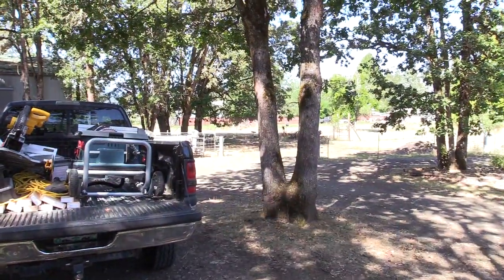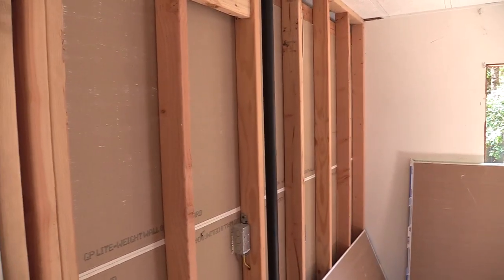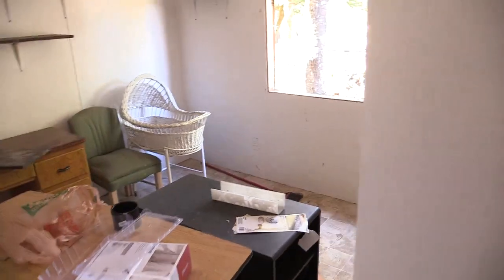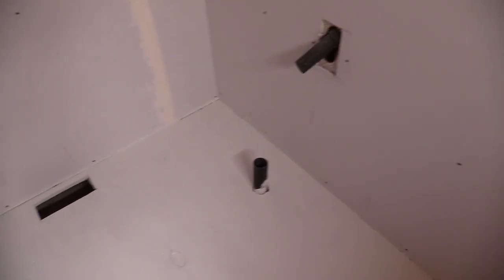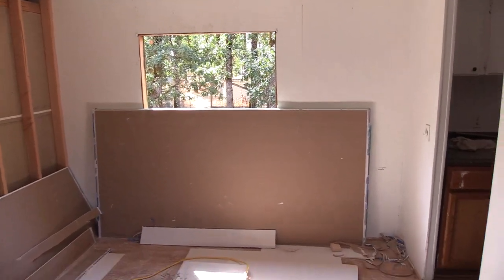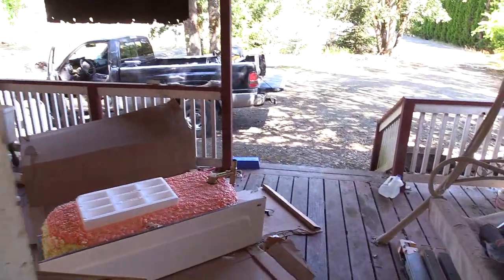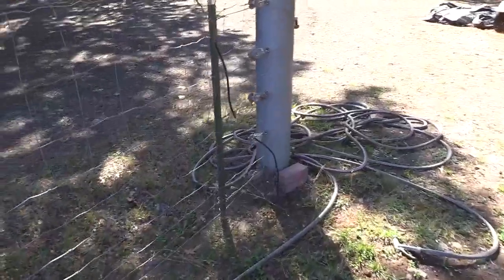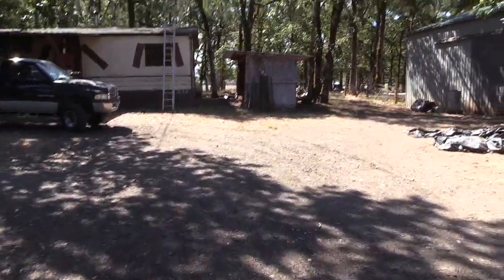Why I'm Not Posting Jet Boat Videos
Just a quick look at part of what I have on my plate. The boat build is at least a couple months out to get back to.